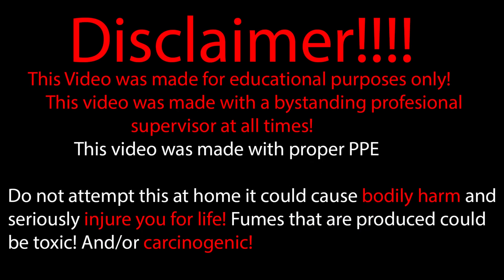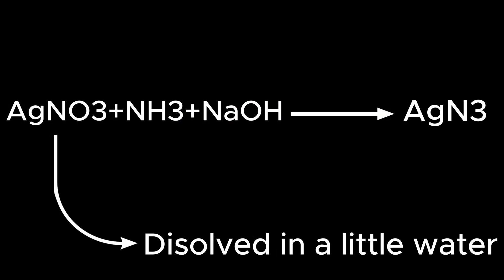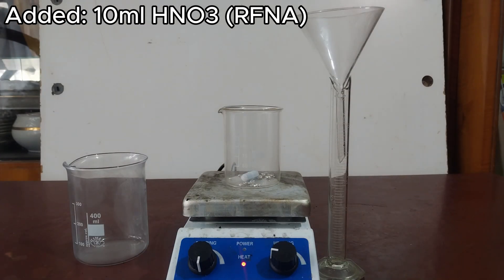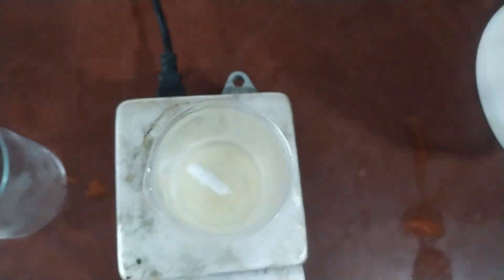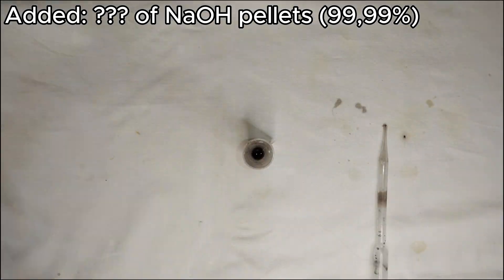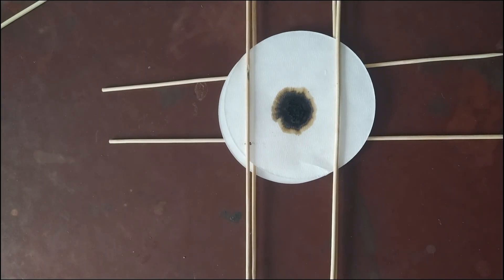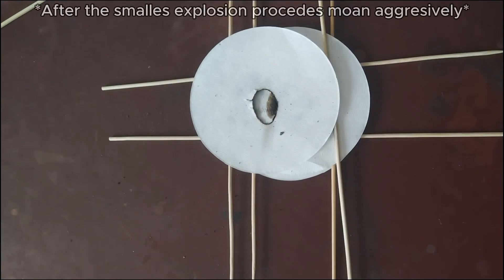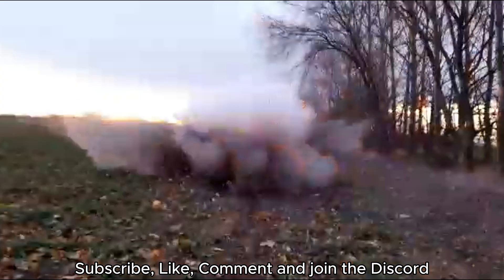Making Explosive Silver! (Silver Nitride)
Today I was making some Silver Nitride it's a contact explosive and very annoying to make, And I hope you enjoyed the video!

Go check out :@MrYellowOffical

(Erika Henningsen, Stephanie Beatriz, Blake Roman, Amir Talai, Keith David, Alex Brightman, Kimiko Glenn, Joel Perez, and Christian Borle) Hazbin Hotel song "Poison"
"Vocal Remover"